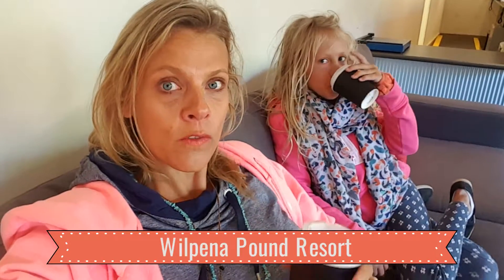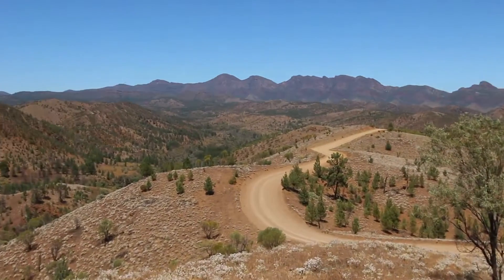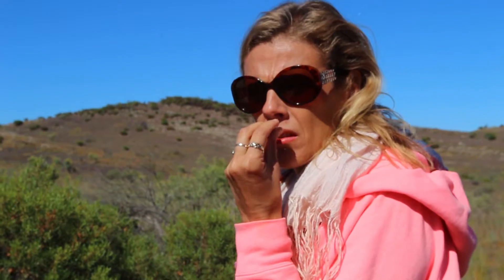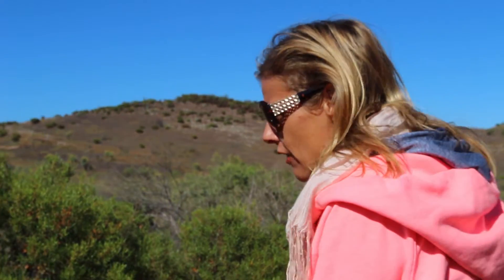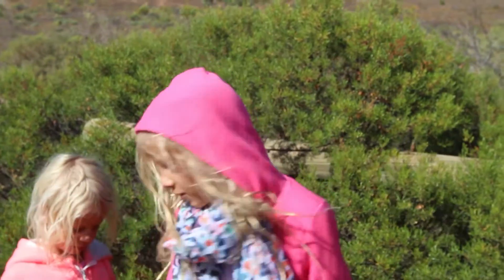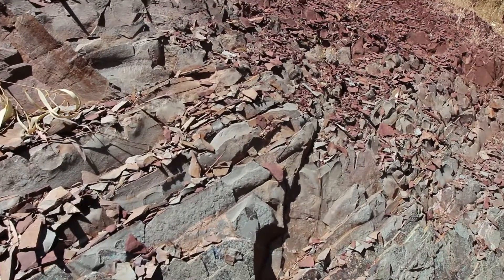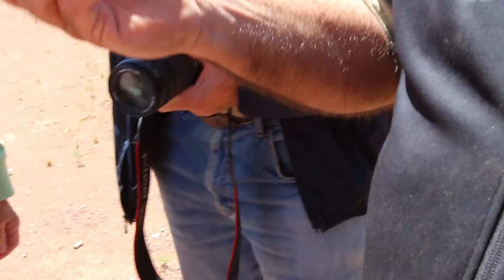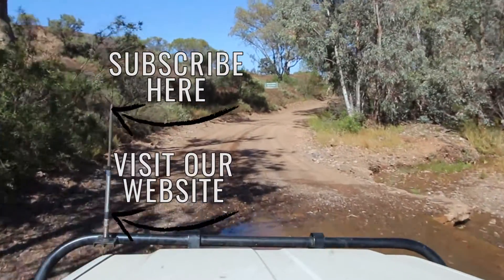Gorgeous Gorges Tour | South Australia Family Road Trip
This time YTravel family went for an amazing adventure to South Australia. After visiting Port Lincoln, we went on our RV to the Flinders Ranges National Park!  We went to a Gorgeous Gorges Tour, organised by Wilpena Pound Resort. It was super fun going for the four wheel drive with kids. What are the sceneries out there! Don't believe? Watch the Day 5 video and make sure by yourself.

You can read more about things to do in the Flinders Ranges National Park